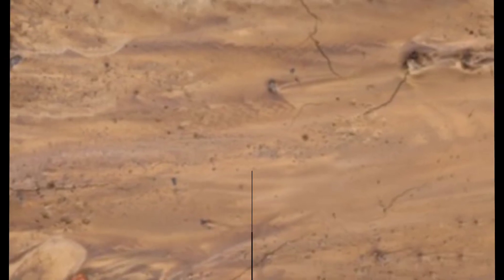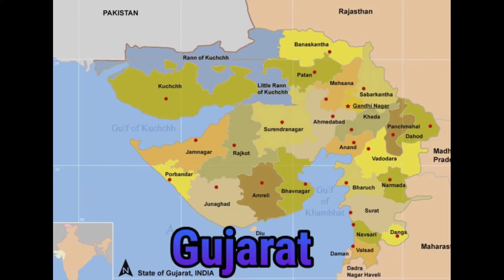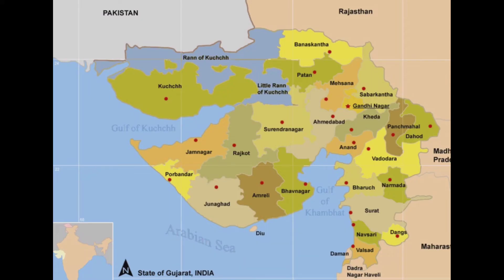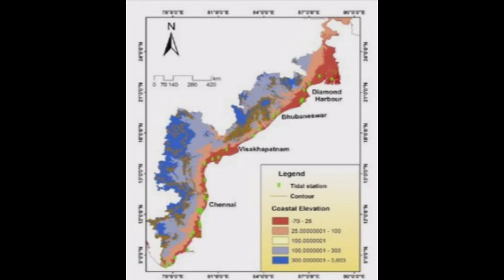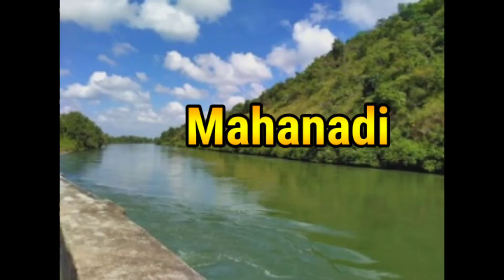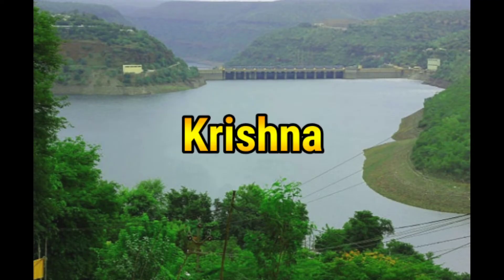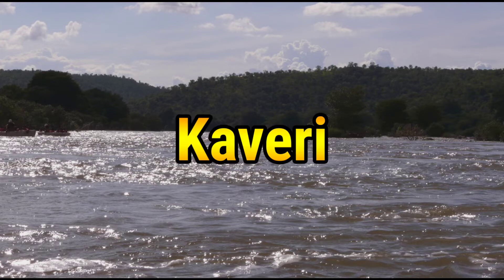Alluvial soil || Types of soil || Full explanation||PT-1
Hello all.

Here I made a vdo about alluvial soil..

Full explanation...

Comment any geographical event of you want to know.

Like this vdo and support me. There is a lot hardwork inside this video.